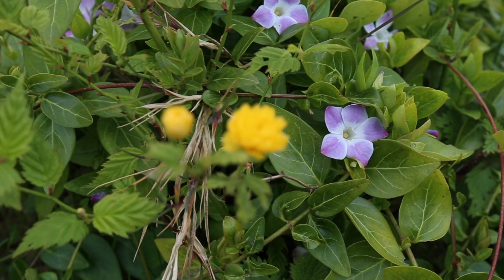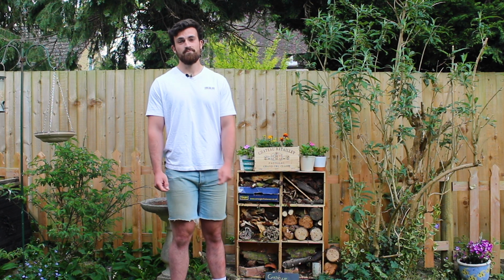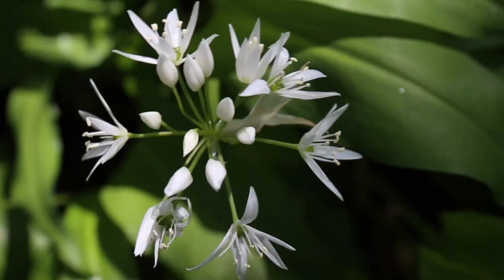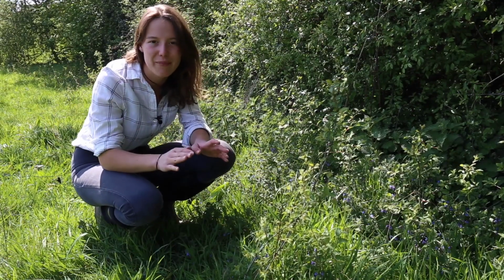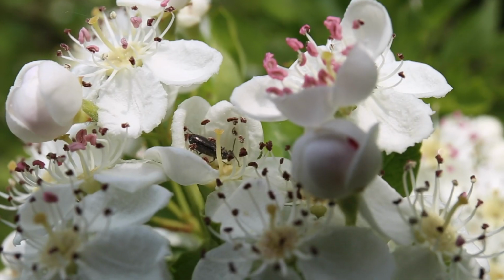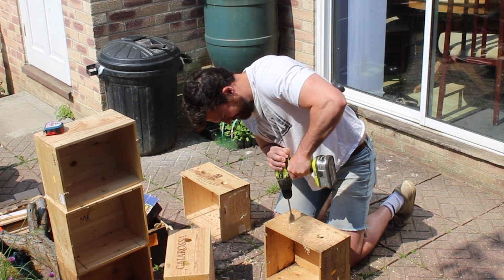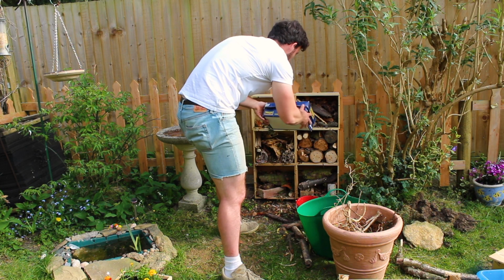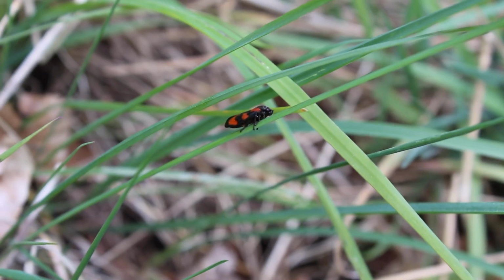By the Brook, Episode 5: Creepy Crawlies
Taking a look at the mini-beasts, this episode explores the vital importance of these tiny creatures and their role in greater ecosystems.